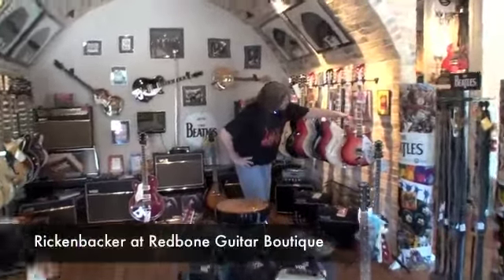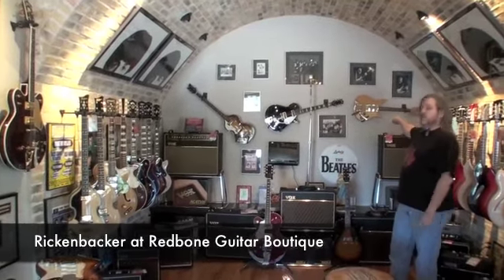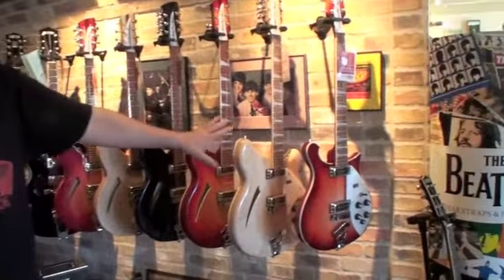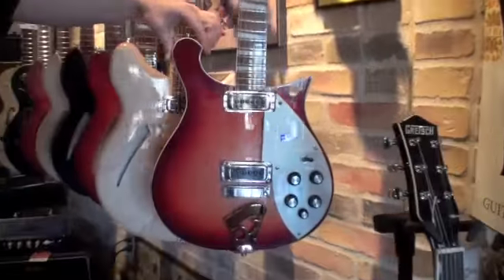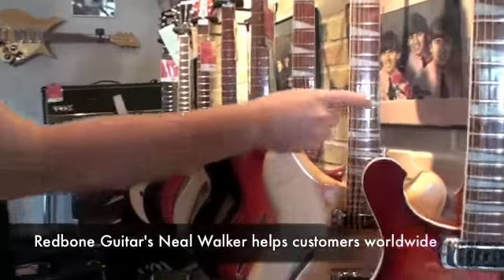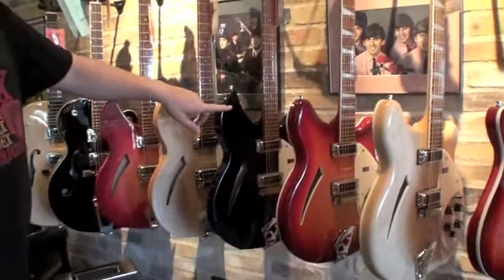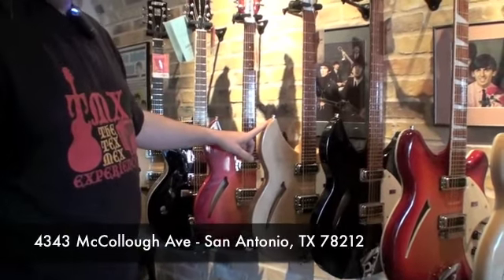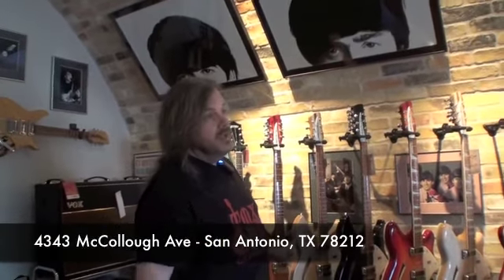Rickenbacker at Redbone Guitar Boutique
Redbone Guitar Boutique carries a full line of 6 string, 12 string and bass guitars from Rickenbacker.  Check often with us to see what's in stock.